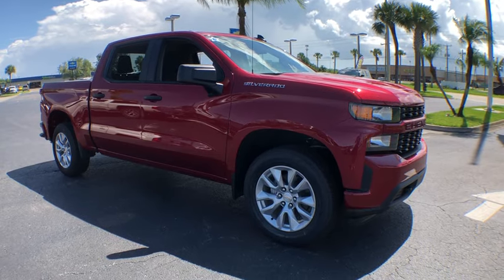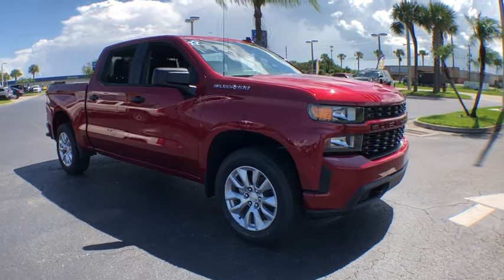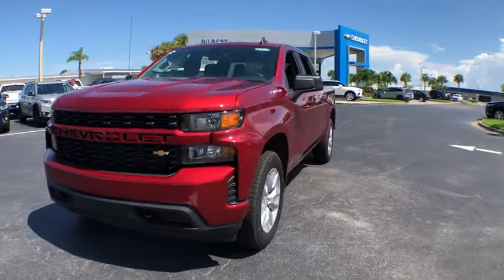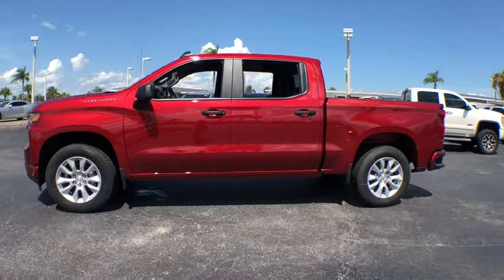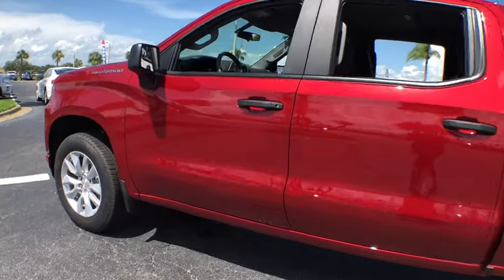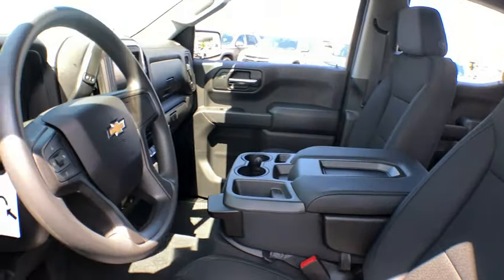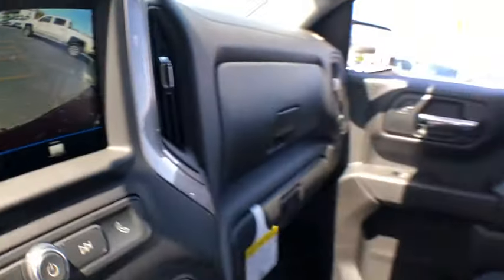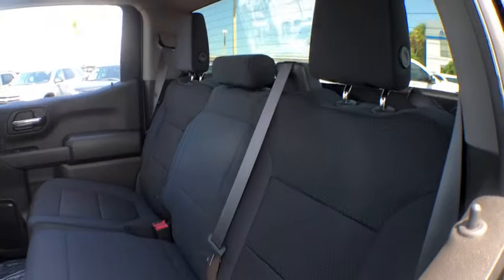2019 Chevrolet Silverado 1500 Okeechobee, Port St. Lucie, West Palm Beach, Fort Pierce, Vero Beach,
Red Tintcoat New 2019 Chevrolet Silverado 1500 available in Okeechobee, Florida at Gilbert Chevrolet. Servicing the Port St. Lucie, West Palm Beach, Fort Pierce, Vero Beach, FL area.

2019 Chevrolet Silverado 1500 Custom - Stock#: NC9848T - VIN#: 3GCPWBEH9KG171755

Gilbert Chevrolet
3550 US-441

Recent Arrival! $6,250 off MSRP! 2019 Chevrolet Silverado 1500 Custom Red Tintcoat 6-Speed Automatic, Black Cloth. Gilbert Chevrolet has been your hometown Dealer since 1933. Custom Convenience Package (Electric Rear-Window Defogger, EZ Lift Power Lock & Release Tailgate, LED Cargo Area Lighting, Remote Vehicle Starter System, and Theft Deterrent System (Unauthorized Entry)), Custom Value Package, Infotainment Package (Chevrolet Connected Access, Chevrolet w/4G LTE, Compass, OnStar & Chevrolet Connected Services Capable, and SiriusXM Radio), Preferred Equipment Group 1CX (170 Amp Alternator, 3.5 Diagonal Monochromatic Display, Bluetooth For Phone, Body Color Grille, Color-Keyed Carpeting Floor Covering, Deep-Tinted Glass, Electronic Cruise Control, Front Frame-Mounted Black Recovery Hooks, Front Rubberized Vinyl Floor Mats, Locking Tailgate, Manual Tilt Wheel Steering Column, Power Door Locks, Power Front Windows w/Driver Express Up/Down, Power Front Windows w/Passenger Express Down, Power Rear Windows w/Express Down, Rear 60/40 Folding Bench Seat (Folds Up), Rear Rubberized-Vinyl Floor Mats, and Remote Keyless Entry), Trailering Package (Hitch Guidance), 6-Speed Automatic, Black Cloth, 3.42 Rear Axle Ratio, 4-Wheel Disc Brakes, 6 Speakers, ABS brakes, Air Conditioning, Alloy wheels, AM/FM radio, Brake assist, Bumpers: body-color, Cloth Seat Trim, Delay-off headlights, Driver door bin, Driver vanity mirror, Dual front impact airbags, Dual front side impact airbags, Electronic Stability Control, Exterior Parking Camera Rear, Front 40/20/40 Split-Bench Seat, Front anti-roll bar, Front Center Armrest, Front reading lights, Front wheel independent suspension, Fully automatic headlights, Heated door mirrors, Heavy Duty Suspension, Heavy-Duty Rear Locking Differential, Illuminated entry, Low tire pressure warning, Occupant sensing airbag, Outside temperature display, Overhead airbag, Overhead console, Panic alarm, Passenger door bin, Passenger vanity mirror, Polished Exhaust Tip, Power door mirrors, Power steering, Power windows, Radio data system, Radio: Chevrolet Infotainment 3 System, Rear reading lights, Rear step bumper, Remote keyless entry, Speed control, Speed-sensing steering, Split folding rear seat, Tachometer, Tilt steering wheel, Traction control, Trip computer, Variably intermittent wipers, Voltmeter, and Wheels: 20 x 9 Bright Silver Painted Aluminum. Price includes: $1,000 - General Motors Consumer Cash Program. Exp. 09/03/2019, $1,000 - Silverado/Sierra Incremental Consumer Cash. Exp. 09/03/2019, $4,250 - Chevrolet Bonus Cash Program. Exp. 09/03/2019